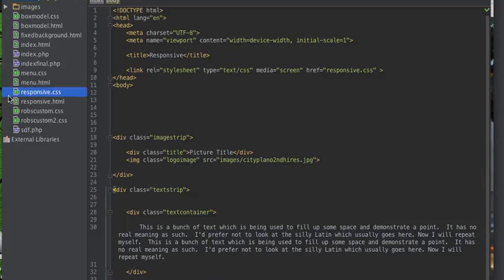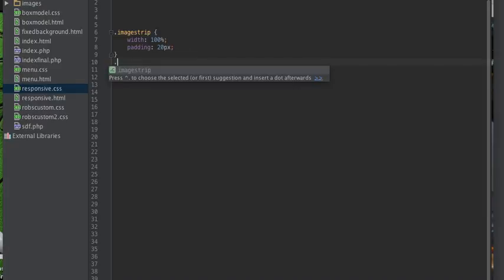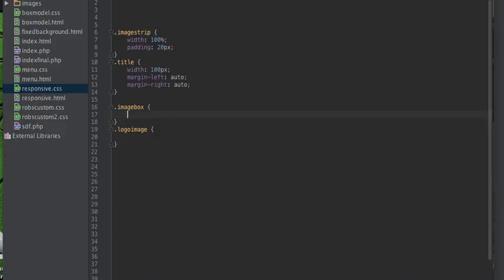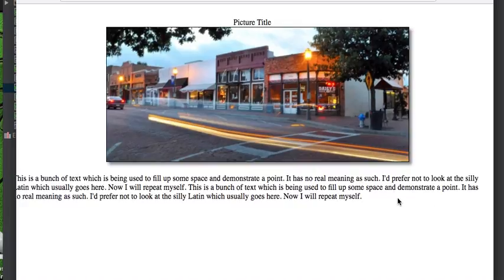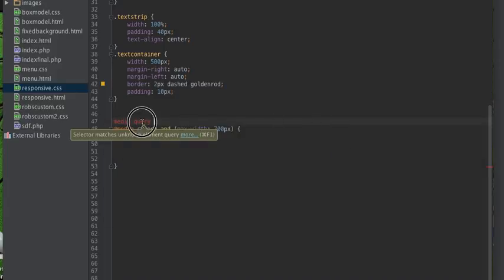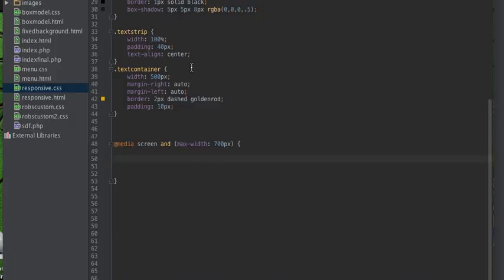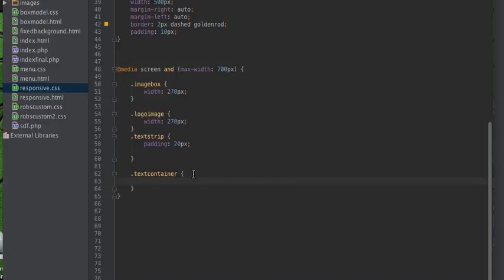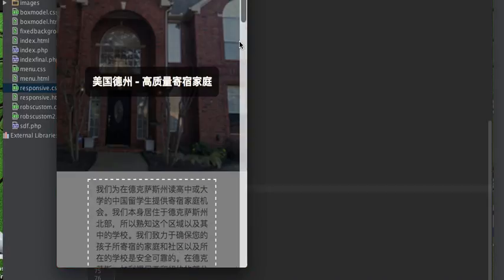21 - Responsive web design for phones and tablets, website design for phones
How do you make your web page change to fit mobile phones and tablets? We can use "media queries" in CSS3 to adjust and change web page elements based on browser/device width. This video will get your started on how to do website design for phones. Regardless of whether you want web design for iphones or android smartphones, this tutorial will give you a beginner's introduction.